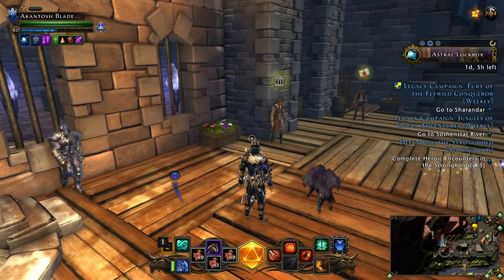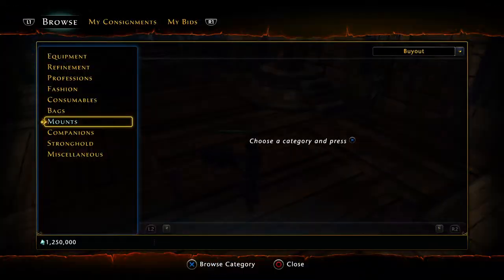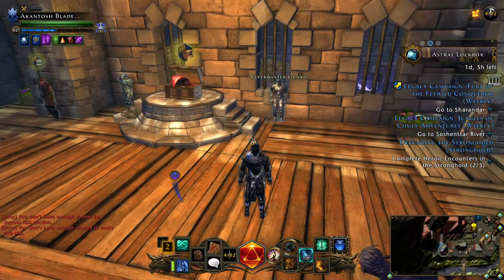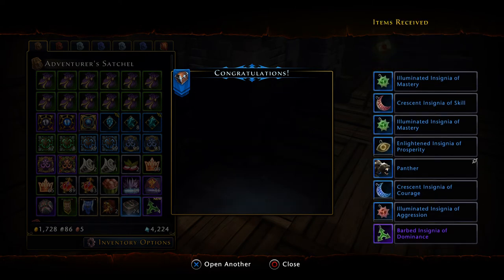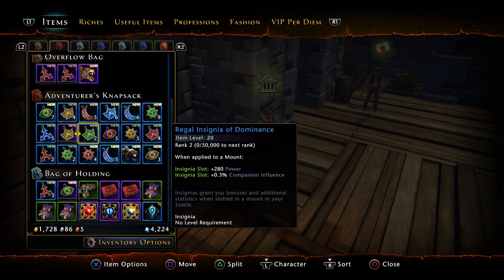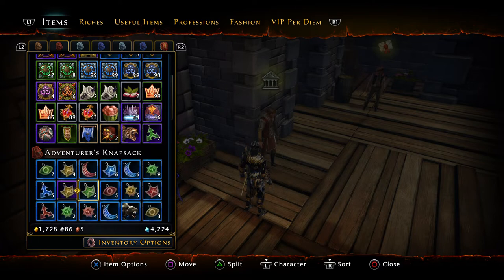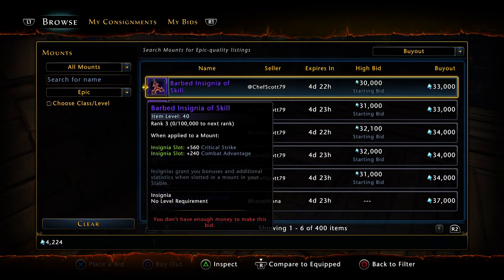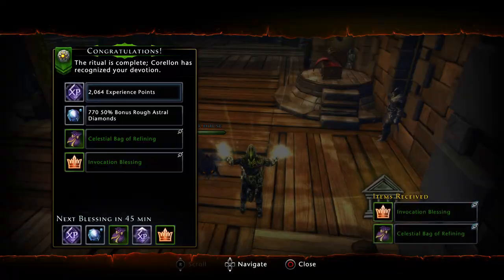Neverwinter: Are Mount Packs still worth profit, Opening 43 Jungle Cat Mount Packs